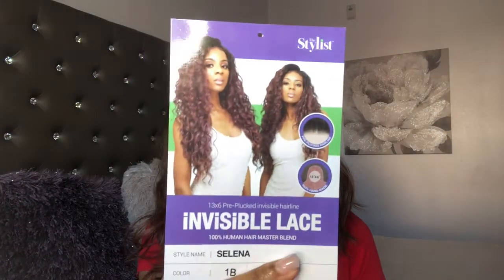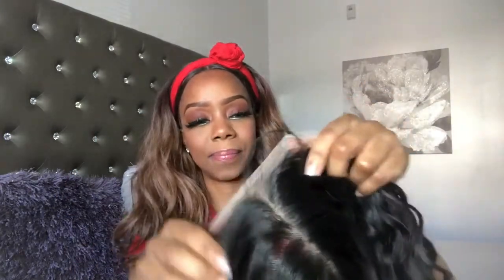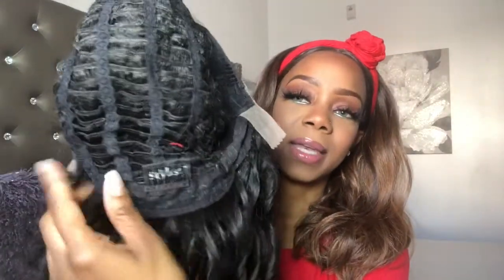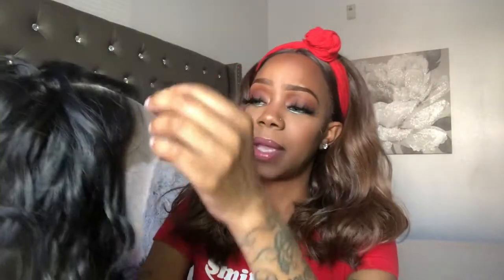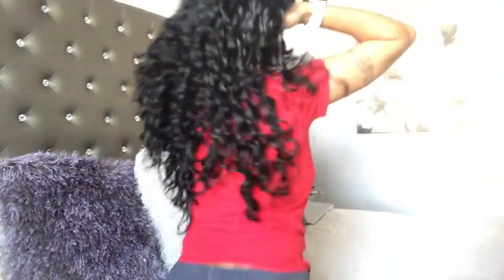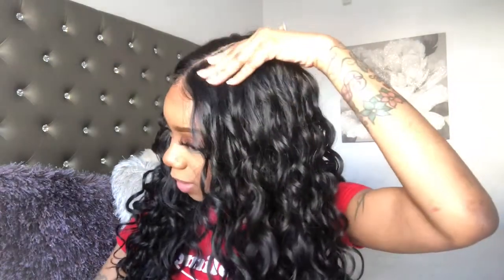Juicy Curls & Invisible Lace| The Stylist “Selena”| SamsBeauty.com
RoadTo5K  😍Thank You For All The Support ❤️❤️❤️

________________________💕SAMSBEAUTY
Social Media💕____________________